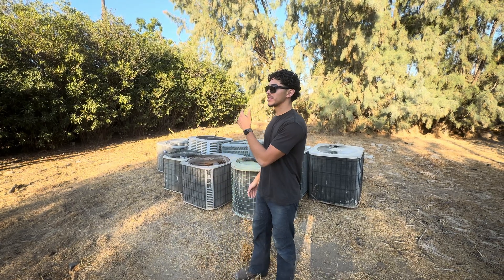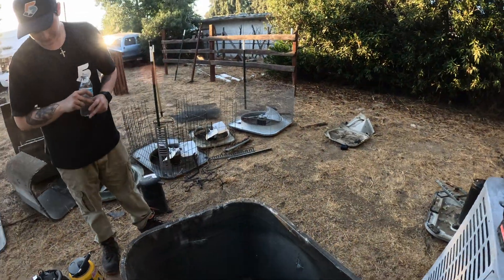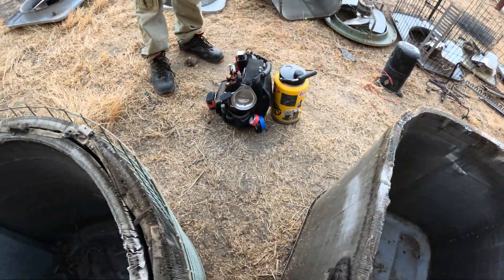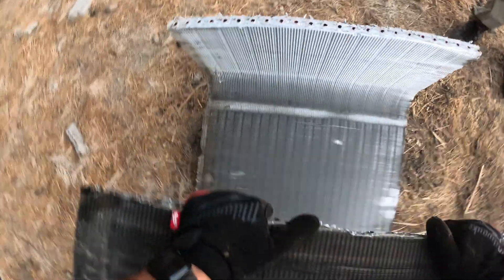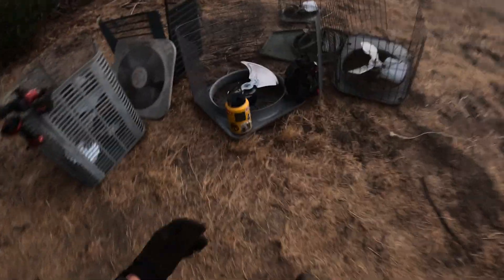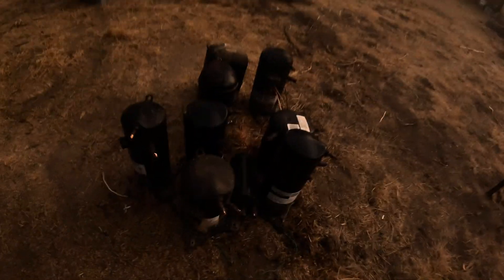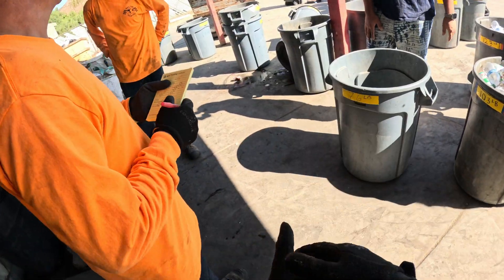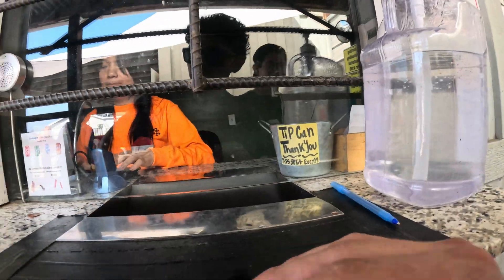HVAC in the off season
Camera Setup

Creator Mod

Magnet Chest Mount

Everything in My Tool Bag:

Fieldpeice SMAN3

Fieldpiece SC480

Milwaukee M12 Impact

Milwaukee  M18 Impact and Hammer Drill

Milwaukee  M18 Sawzall

Milwaukee Fan

Milwaukee Flood Light

Milwaukee Head Light

Milwaukee Rover Light

VETO ToolBag

KNIPEX Cobra Plier Set

Klien Adjustable Wrench Set

Klien 11in1 Screwdriver

Wiss Shears

Klien Insulated Drivers

Klien Wire Cutters

Milwaukee Wire Strippers

Wiha Insulated Long Nose Pliers

Klien Stubby Screwdriver

Milwaukee Tape Measure

Husky PVC Cutters

Diablo Extension

Milwaukee 90 Degree Socket

Klien Conduit Wrench

Klien Thermostat Screwdriver

Milwaukee Torpedo Level

Milwaukee Level

Malco Flip Bit

Wiss Sheet Metal Cutters

Fieldpeice Mirror

Impact Socket Set

Step Down Bit

Milwaukee Markers

Bit Holder

Phone Holder

Lunch Box